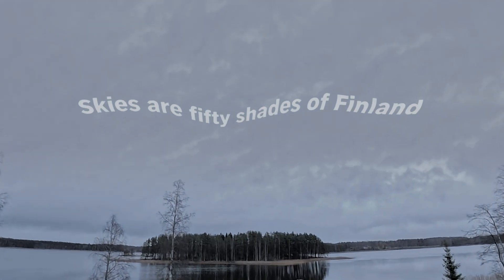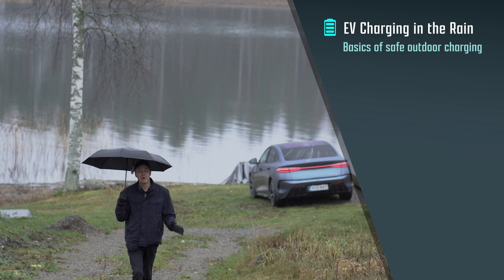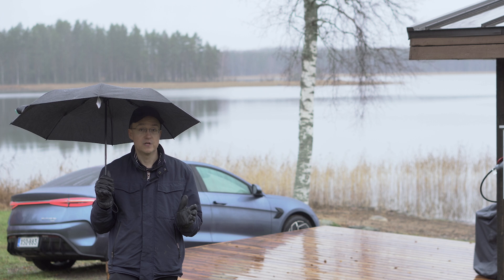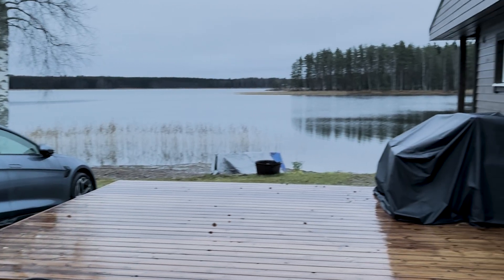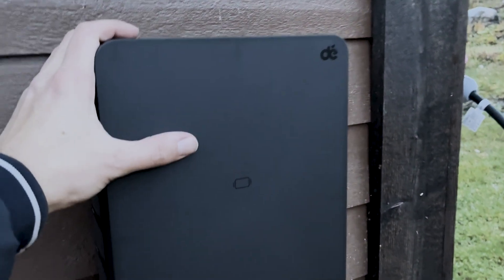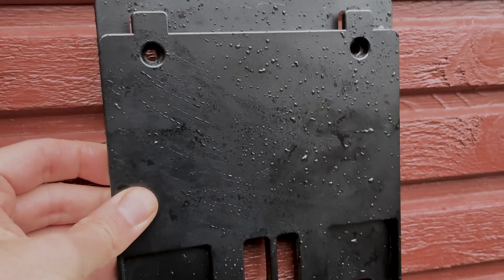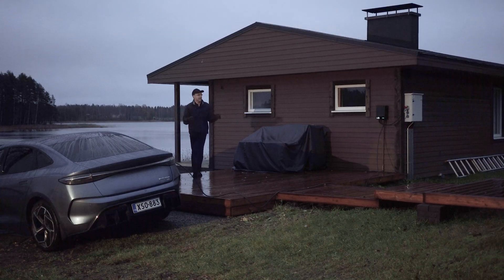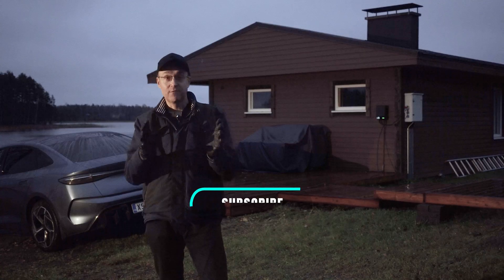Charging an EV in the Rain: Things You Need to Know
(€30 off until Dec 12th 2025, €10 off afterwards)

Charging an EV in the rain or harsh outdoor conditions at home is more than doable, but there are certain things with the chargers and wallboxes that are good to check beforehand to have that full peace of mind while charging for long durations in varied conditions.

In this video I'll discuss a proper and safe outdoor charging setup, and  - even when the risks in all cases are rather small - what are those basic safety related specifications and features that will make your charging setup properly weatherproof.

The Greyest Day of the Year here in Finland, with a miserable early November weather at summer cabin , provided good moment to talk about charging in non-optimal conditions. I'll review a 11kW Wallbox by dé - a product that features a set of especially important tech specs for all-weather outdoor charging, and also provides the convenience of plug and play (using CEE socket), remote use with mobile app, and handy RFID tag support. My Seal took full 11kW (maximum AC charging power in the European version of BYD Seal) and charged from 10% to 90% in about 6.5 hours.

If you are looking for a wallbox for BYD Seal or any other EV, feel free to check out the dé's Wallbox in the link above, if it meets your needs.

NOTE WHEN TAKING A WALLBOX INTO USE:
- Always read the User Manual first
- Ensure the socket is suitable
- If unsure, consult an electrician
- Do not hardwire by yourself
- Always stop charging before unplugging

And also remember to:
- Check the maximum AC power that your EV supports (can vary between 3kW and 22kW)